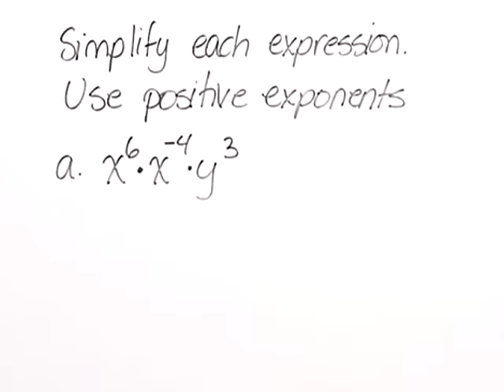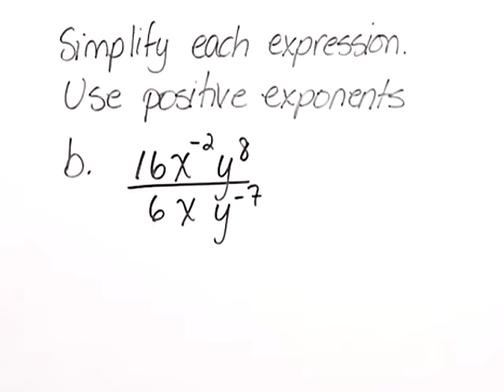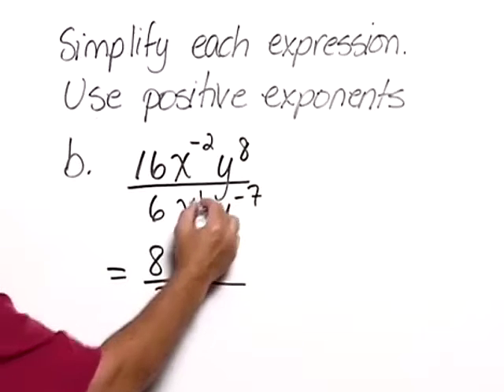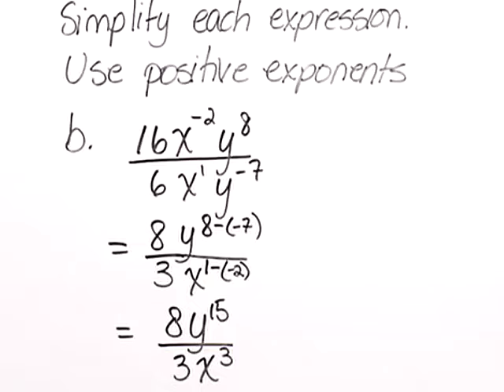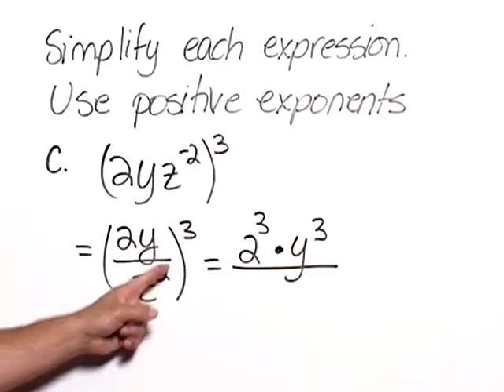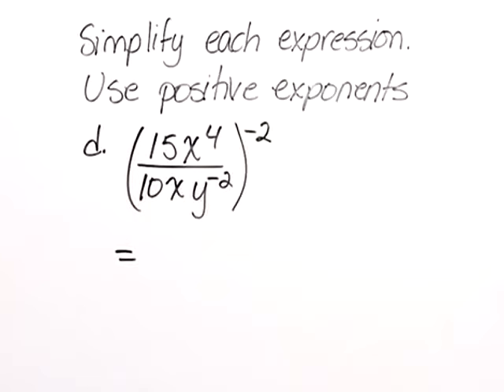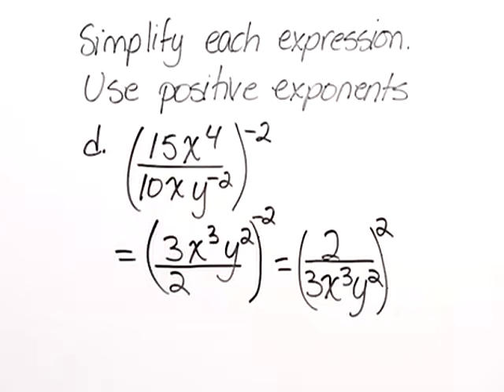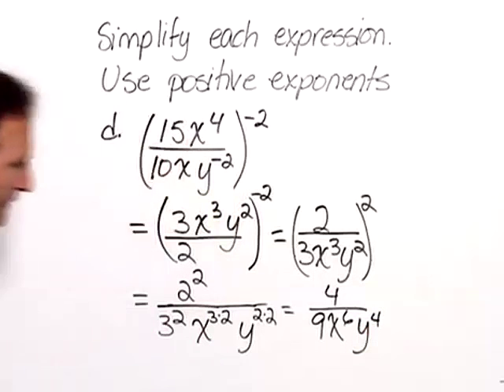Rockswold/Krieger Intermediate Algebra Chapter Test Prep: Ch. 1 Ex. 11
An instructor walks you step-by-step through every exercise in the Chapter Tests from the text.